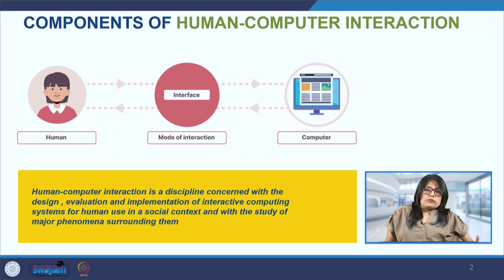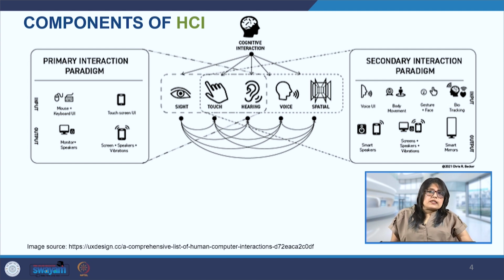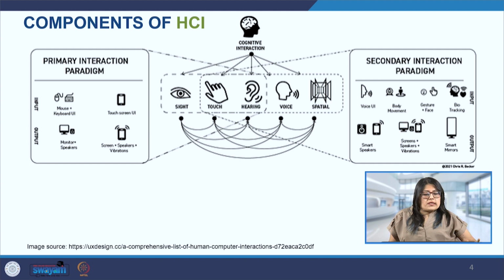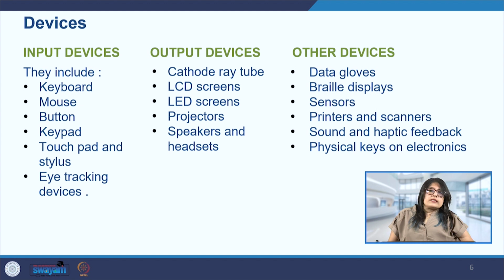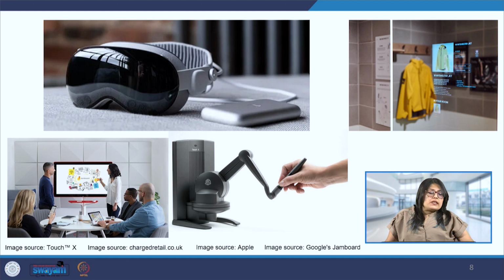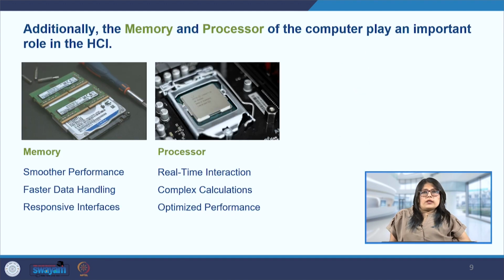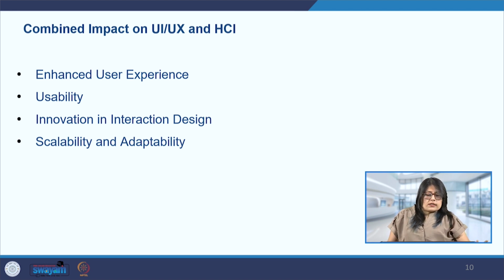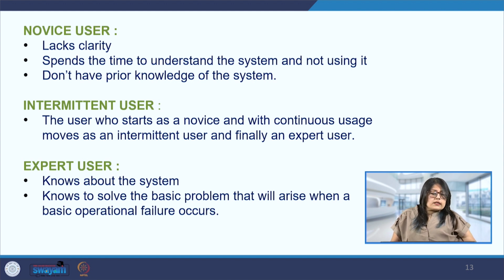Lecture 07: Components of HCI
This lecture delves into the various components of Human-Computer Interaction.